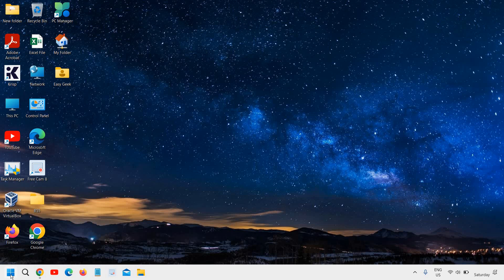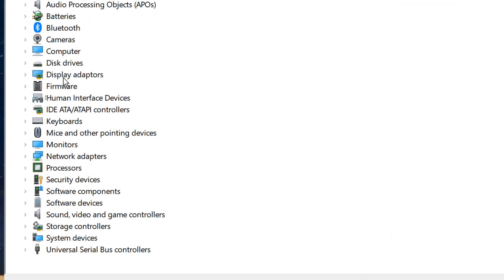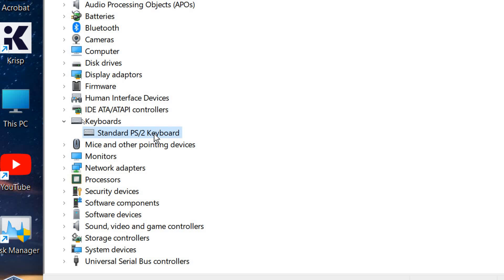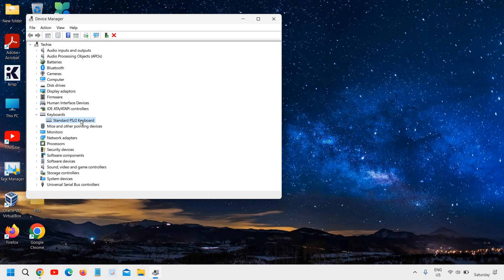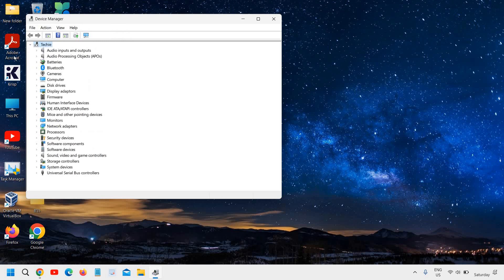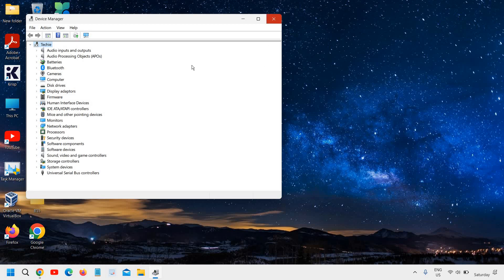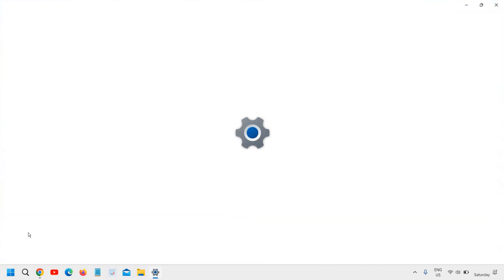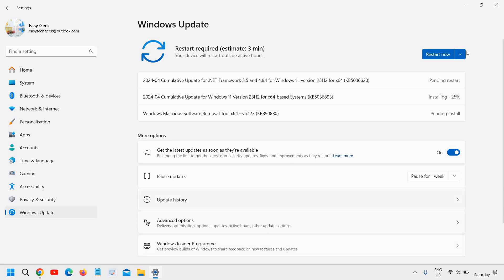How To Reinstall Keyboard Driver In Windows 11/10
Unlock the secrets to seamless keyboard functionality on your Windows 11/10 system with our comprehensive guide on how to reinstall keyboard drivers! Whether you're experiencing glitches, unresponsiveness, or simply want to optimize your typing experience, this step-by-step tutorial has you covered. Dive into troubleshooting tips, learn the importance of driver updates, and master the art of reinstalling keyboard drivers effortlessly. Say goodbye to frustrating typing issues and hello to smooth, uninterrupted computing. Watch now and reclaim control of your keyboard!